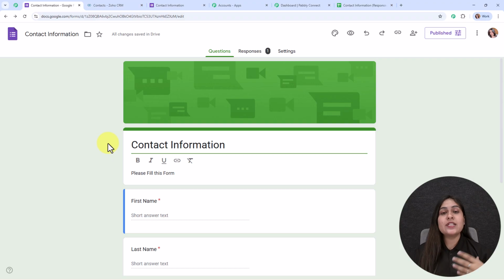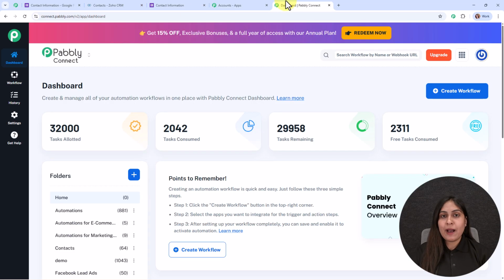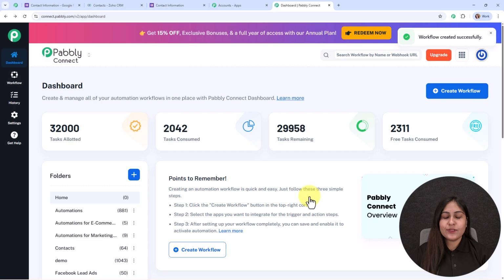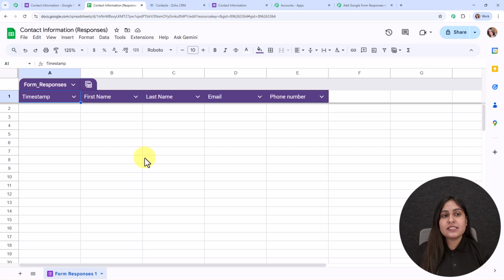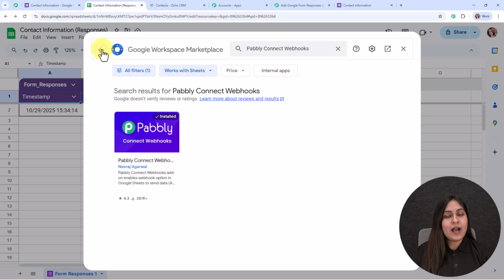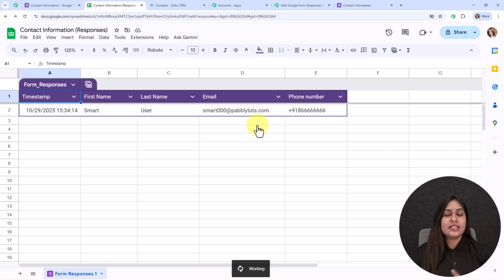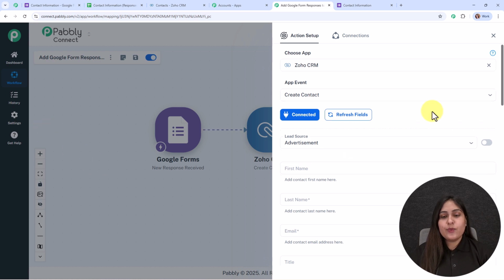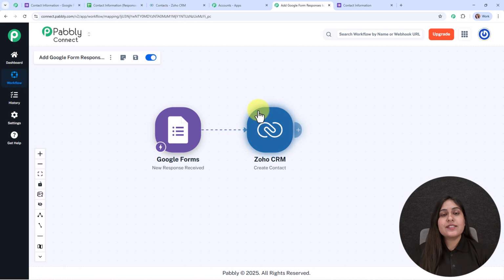How to Add Google Forms Responses to Zoho CRM Automatically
In this video, you'll learn how to automatically add Google Form responses to Zoho CRM without any manual effort. We’ll guide you through the process of using Google Forms to collect responses and Zoho CRM to manage your customer relationships effectively. Pabbly Connect simplifies this integration by automating the transfer of data between the two platforms, ensuring that your CRM is always up to date with the latest information. By streamlining this workflow, you save valuable time and reduce the risk of errors in your CRM data management.

Use Case:-
I run a digital marketing agency and use Google Forms to capture client inquiries and project requirements. Earlier, I had to manually copy each new form submission into Zoho CRM to create a lead, which was tedious and often led to delays. Now, I’ve automated the process — whenever a client fills out a Google Form, their details like name, email, phone number, and project info are instantly added to Zoho CRM as a new lead. This saves me hours every week, ensures no lead is missed, and helps my team follow up with clients faster and more efficiently.

Benefits of Pabbly Connect:

1. Automation: Save time, money, and resources by automating tasks.

2. Integration: Connect various web services to create efficient workflows.

3. Security: Enjoy industry-standard security for your data.

4. Scalability: Easily add new applications and services to your workflow.

5. Cost-effective: Choose from plans suitable for different business sizes, with no charges for internal tasks.